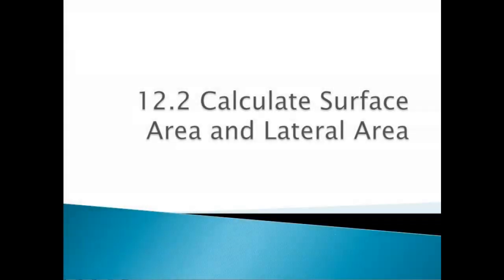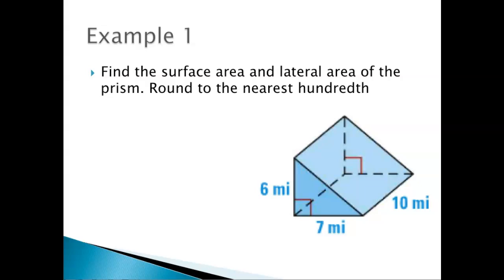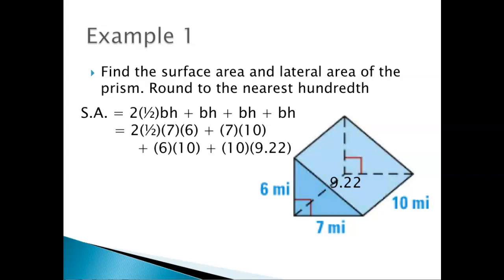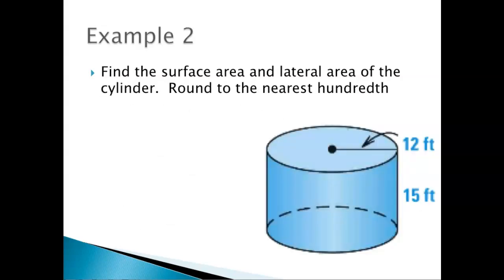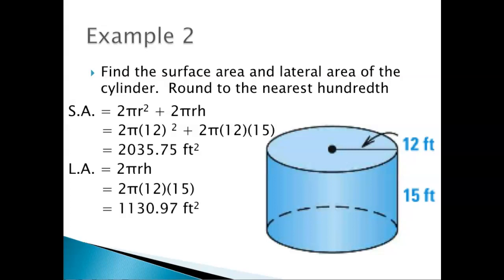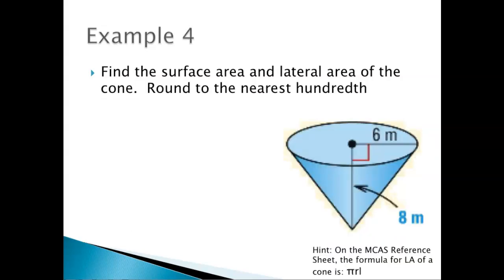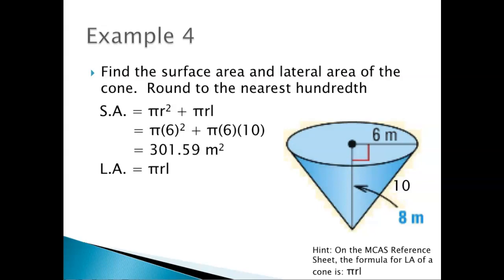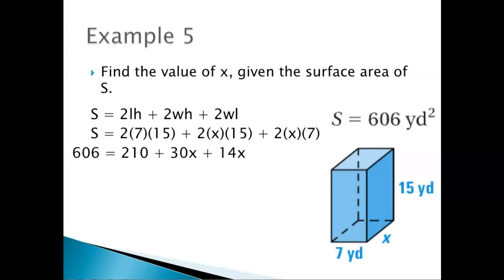12.2 Surface Area and Lateral Area